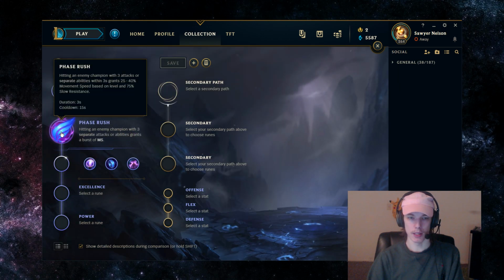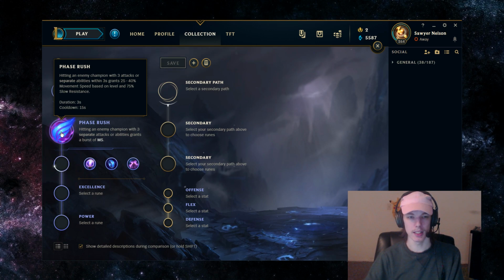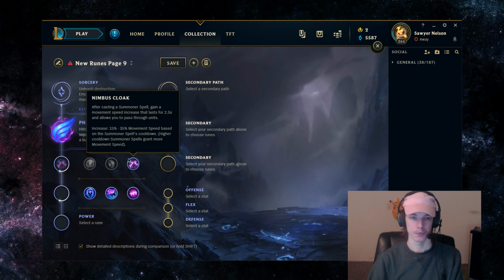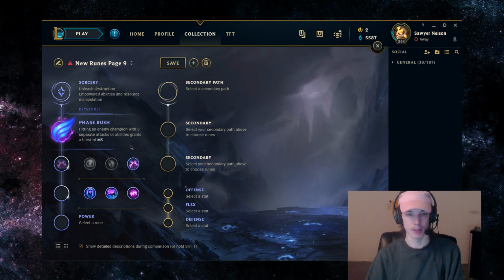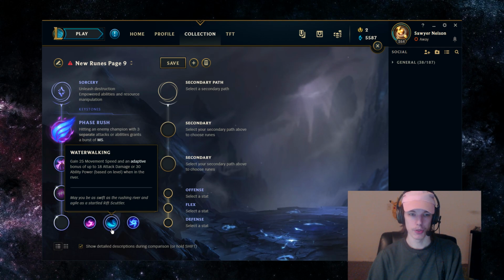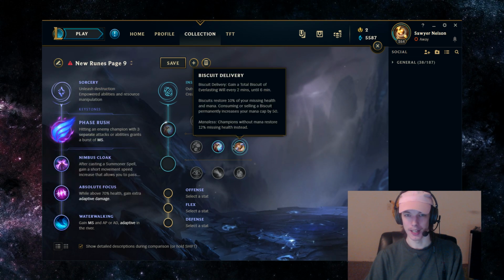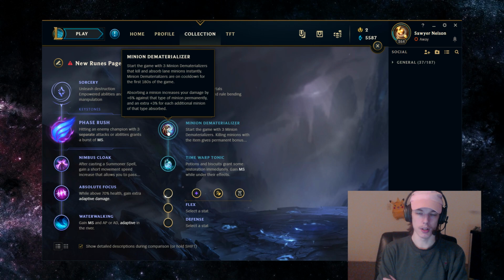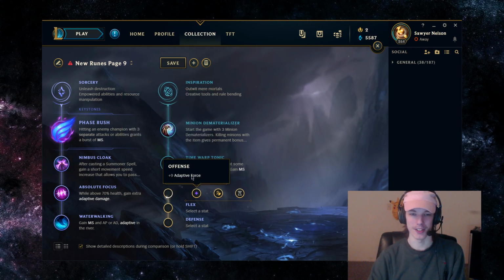Aurelion Sol Runes Season 10